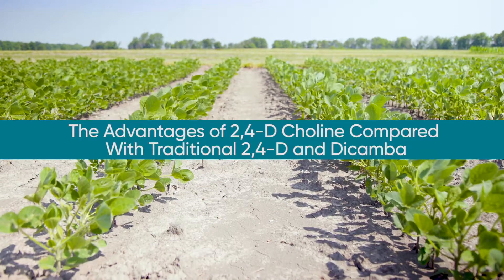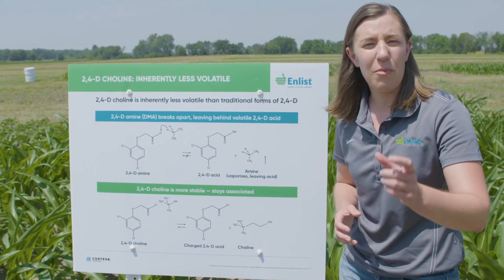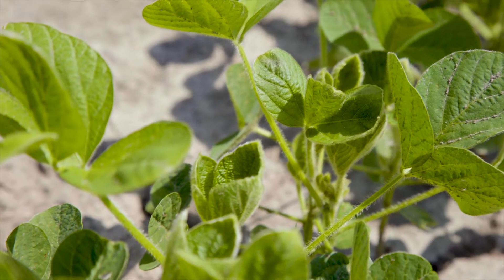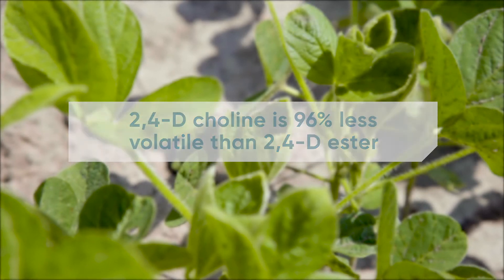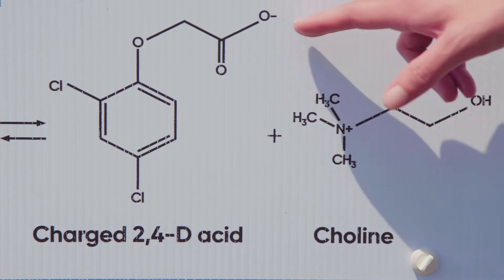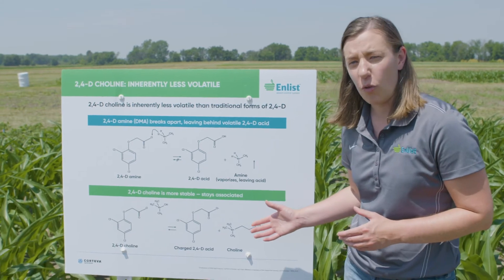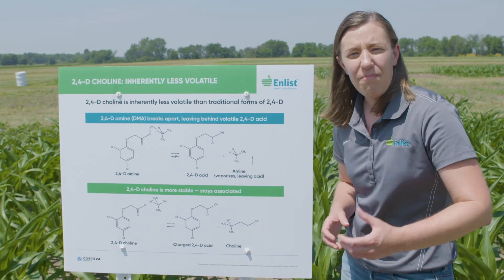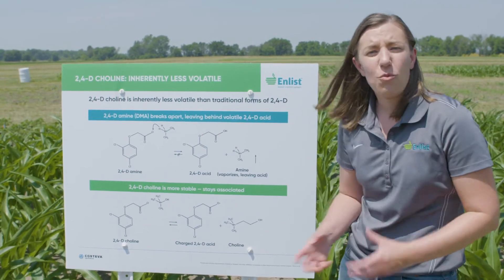Why 2,4-D Offers More Stability, Less Volatility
The 2,4-D choline in Enlist™ herbicides provides near-zero volatility and many advantages for applicators. It also delivers significantly less volatility than dicamba products, says Shawna Hubbard, Corteva Agriscience™ trait herbicide product manager. Get more tank-mix flexibility and confidence the product will not “gas up” and move after application. For details, visit Enlist.com.